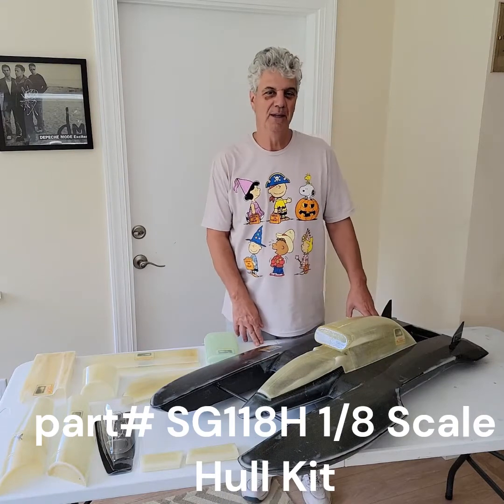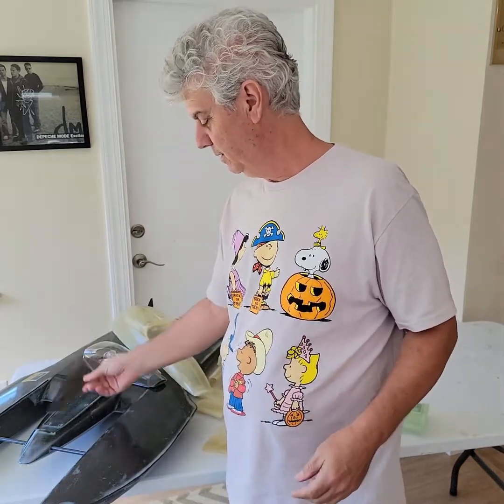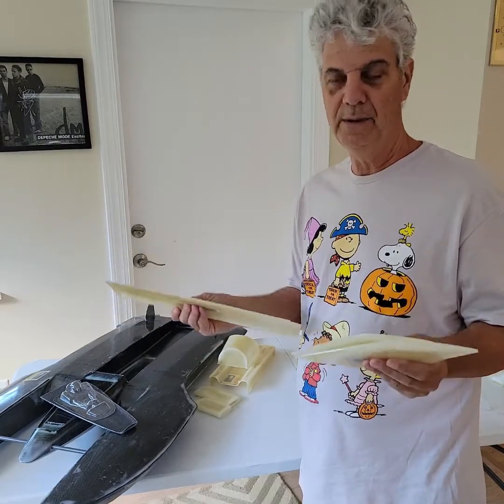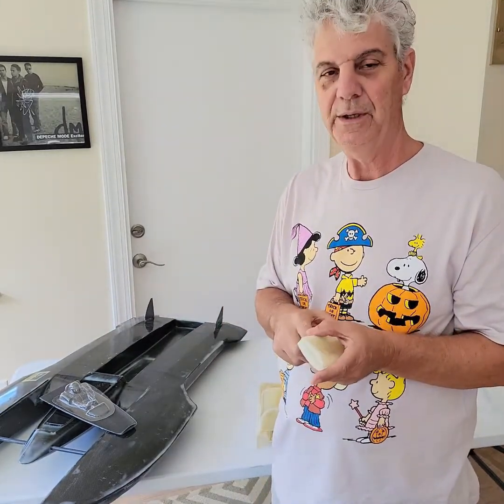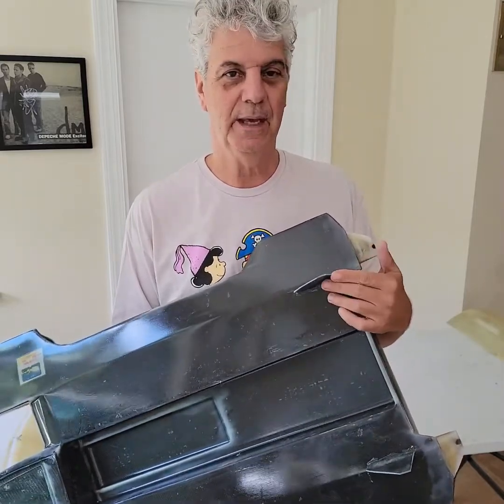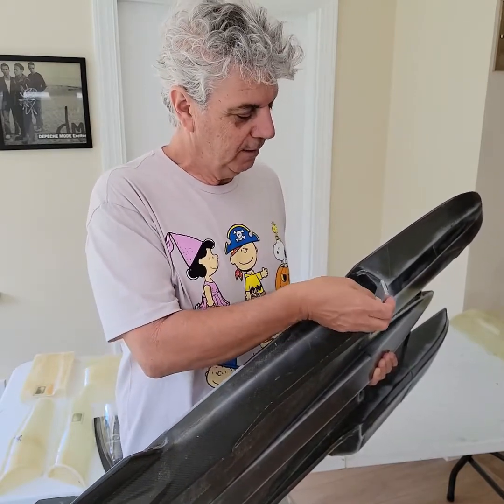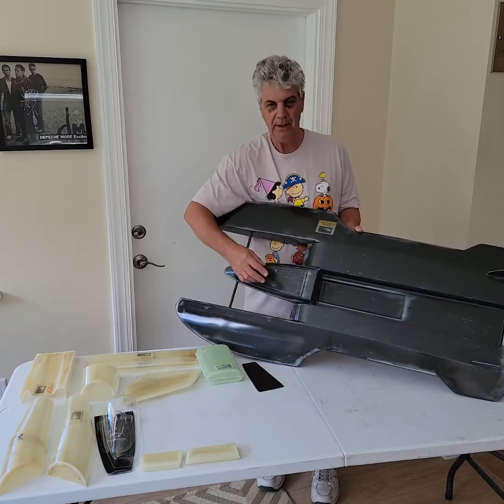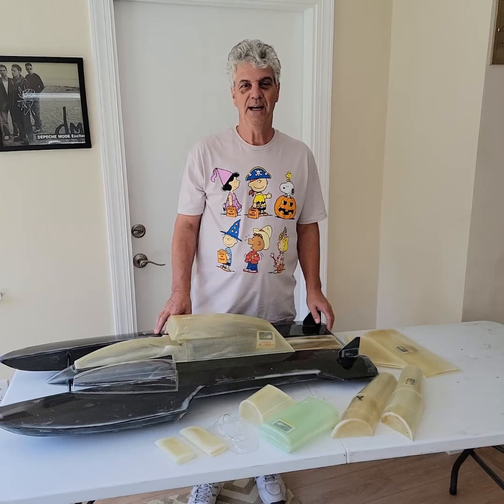RC Boat Company part#SG118H Hull Kit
RCBoatCompany.com 1/8 scale hull kit part# SG118H. Comes with epoxy fiberglass parts and optional epoxy resin with all carbon fiber hull. The hull has build in foam for reinforcement and flotation. This 1/8 scale unlimited hydroplane will build the 1990 U-1 Miss Budweiser and many other unlimited from the 1990's to the 2000's.